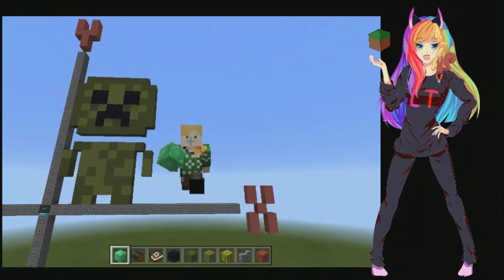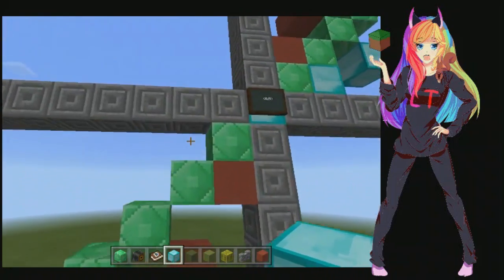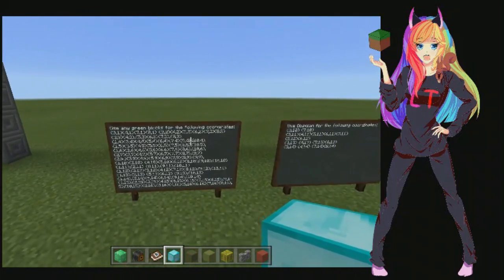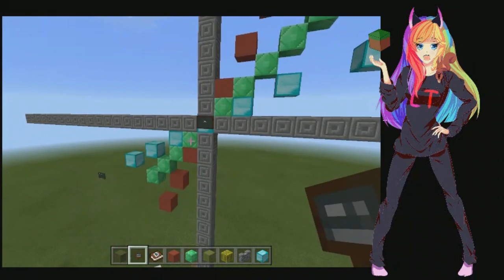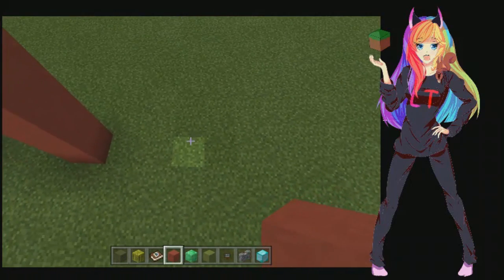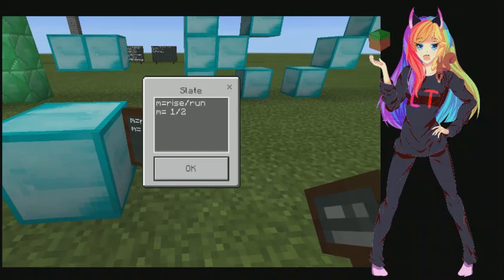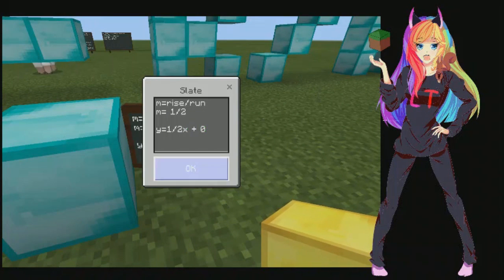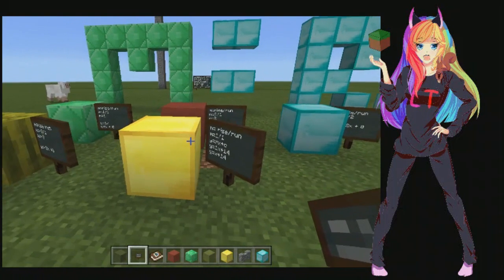Pixel Power! Part 2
You can now make lines and find out their special equation! Find out why the letters m and c suddenly appear!

This video is part of the Pixel Power Part 2 Lesson on education.minecraft.net